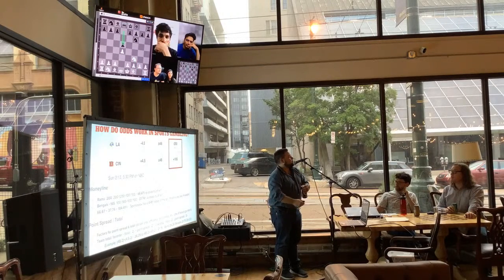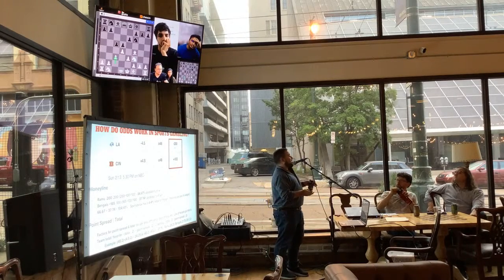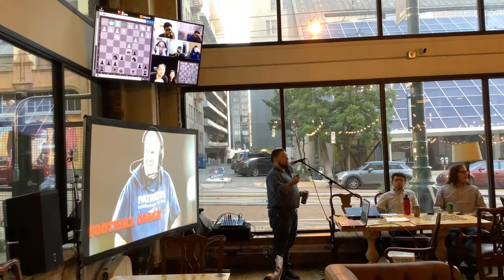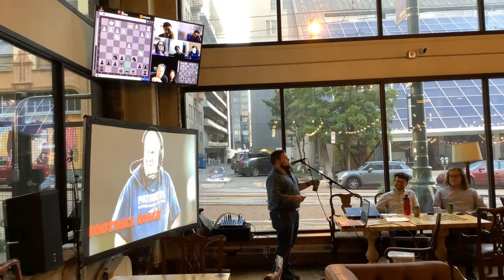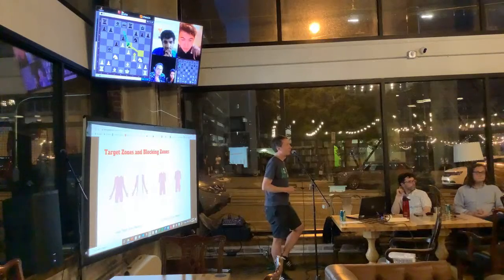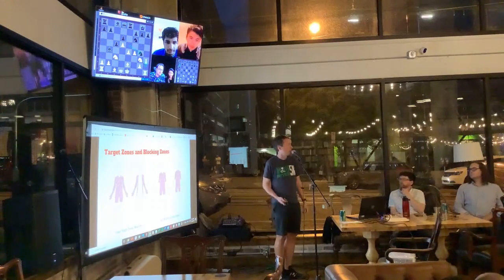Nerd Nite Memphis!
New Nite Memphis!